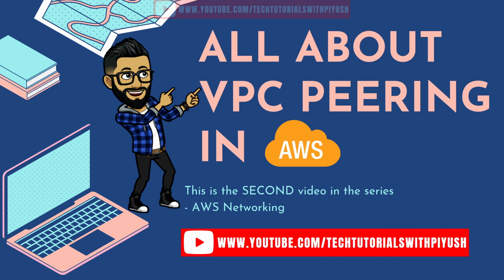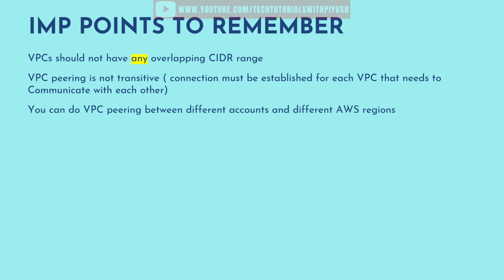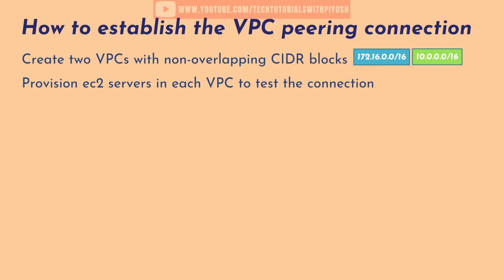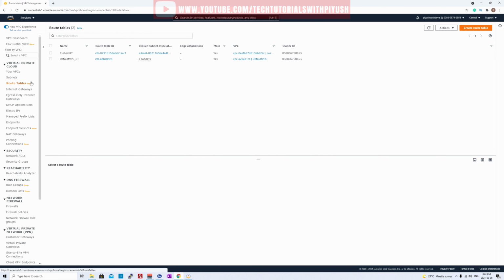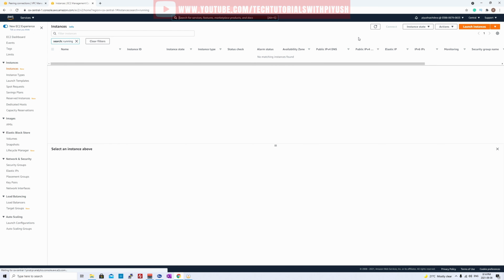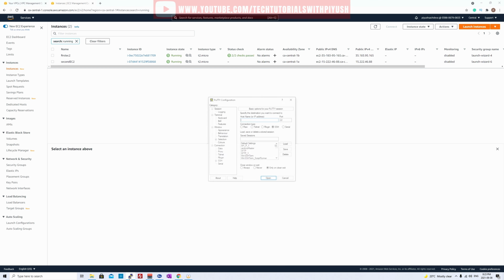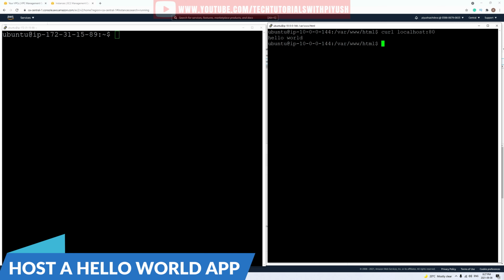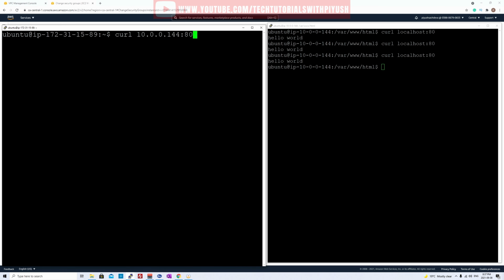AWS VPC Peering Explained | AWS Networking Part 2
This is the second video in the AWS Networking series, if you would like to understand VPC fundamentals including Subnets, IPV4, Route Tables, Internet Gateway, Nat Gateway, Security Groups, NACL, etc then feel free to watch the below video first:

If you are a beginner to AWS Cloud or preparing for AWS Certified Solutions Architect 2021, AWS Certified SysOps Administrator 2021, or AWS Certified Cloud Practitioner 2021 then the below video would help you understand AWS VPC Peering in detail. I have tried to explain each topic in detail and included all the hands-on demos as well.

0:00 Introduction
1:00 What is AWS VPC Peering
2:00 Important points to remember
3:28 AWS VPC Peering diagram
5:00 How to set up the VPC Peering Connection
6:30 Demo
8:15 Create the AWS VPC Peering Connection
10:15 Provision AWS EC2 Servers
15:40 Update Route Tables
17:20 Test the connection

Below are the topics I have covered in this video:
✅ What is AWS VPC Peering
✅ Important things to remember about AWS VPC Peering
✅ How to establish a VPC Peering Connection
✅ Hands-on Demo